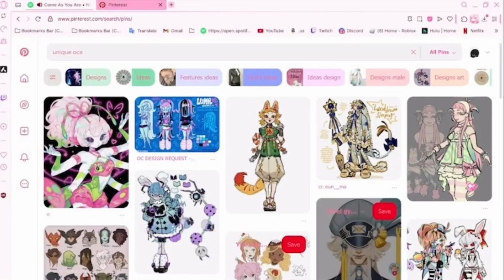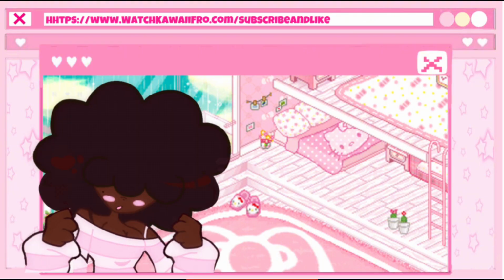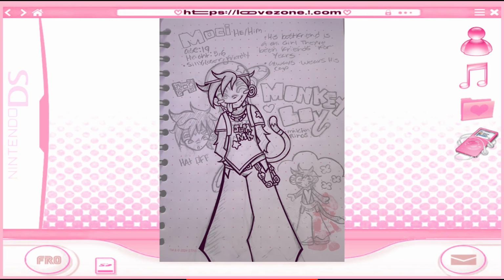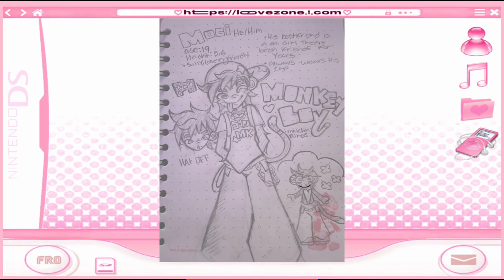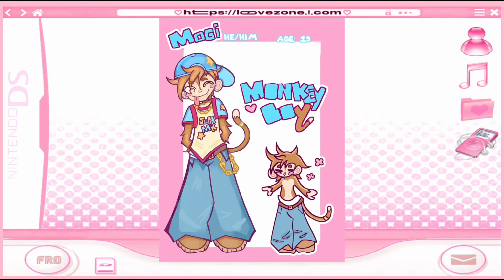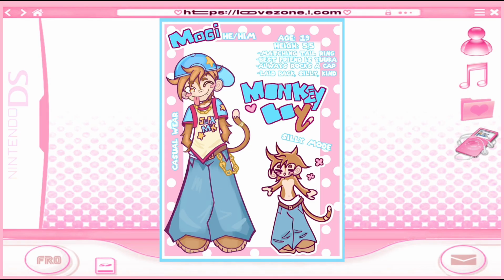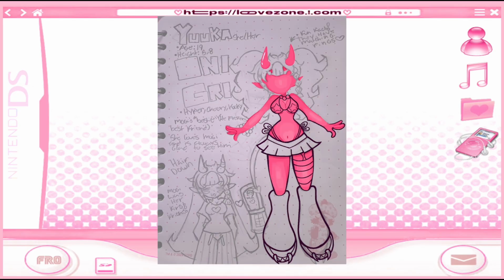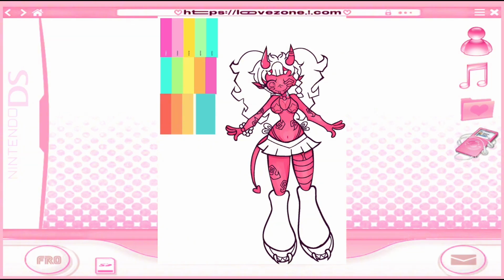|🎧 🌸How To Make Unique Oc's🩷‼️| A Non Professionals Process| SpeedPaint Advice Commentary |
Yooo Today I took some cool and interesting sketches from my sketch book and turned into ocs with backgrounds and personality i hope my process helps you if you wanted to make the same‼️📍\ (⁄ ⁄n⁄ω⁄n⁄ ⁄)⁄

Editor Notes📝: Sorryyyy this video took foreverrrrr😿‼️🌸. capcut was being a pain and wouldnt let me export so i had to take some aditional time trying to find a way to upload this so some parts are wonkyyyyy 😭😭😭
Apps used💻: Ibis Paint X Capcut
Music Used🎧:
SPEEDPAINT:  🍥⋆｡° a silly tamagotchi playlist ─ energy booster ⊹₊˚
INTRO: Andypants~ (website Music)💌
OUTRO: Renai Circulation Remix~🎧💌
Time Stamps🩷💻
00:00- Intro🩷
00:43- Whats a unique oc⁉️
01:30- How do you make a unique oc⁉️
03:13- Character N Concept 01🐒🧢🩷
06:23- Character N Concept 02👹🌸👙
09:15- Final Touches + Mogi And Yuuka 🐒🩷👹
11:36- Outro Final Thoughts🩷